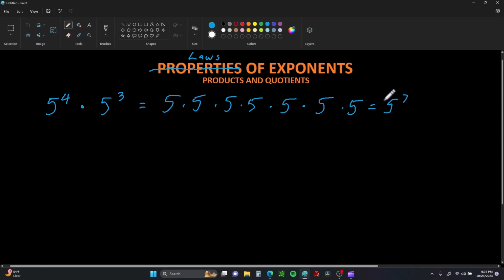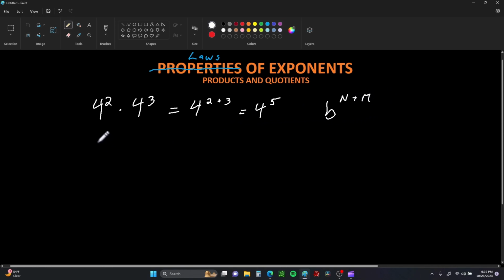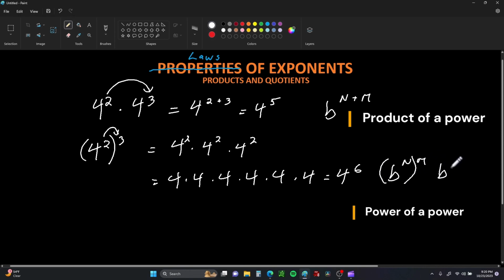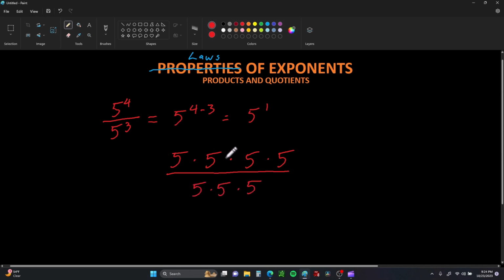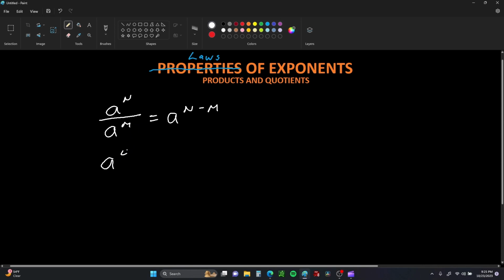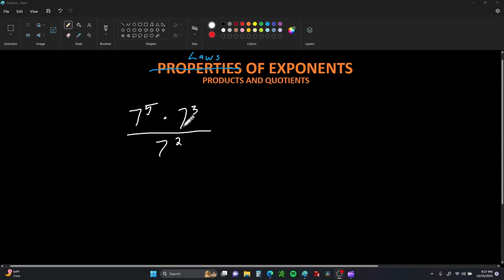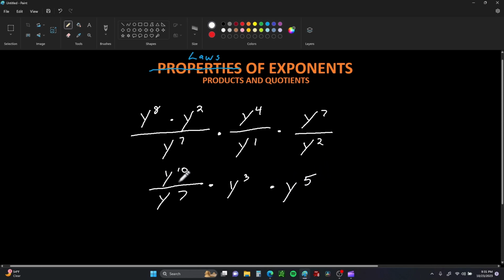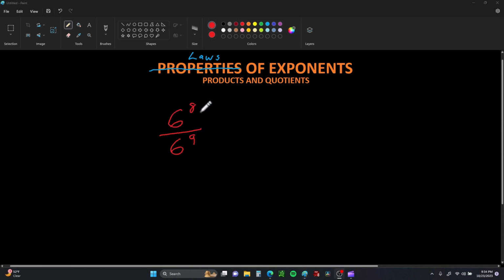Laws of exponents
This video discusses the laws of exponents, products and powers, quotients, and the reason anything to the zero power is equal to 1.